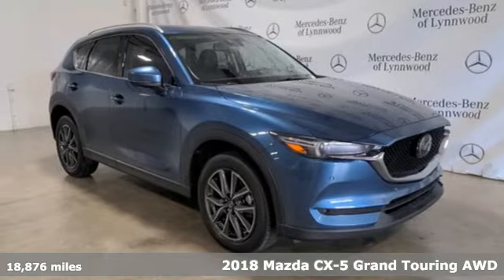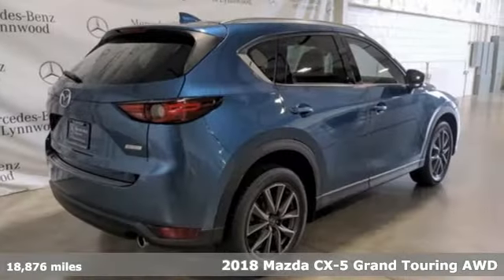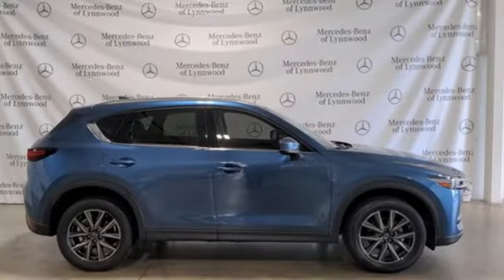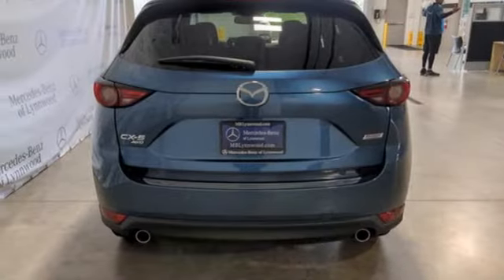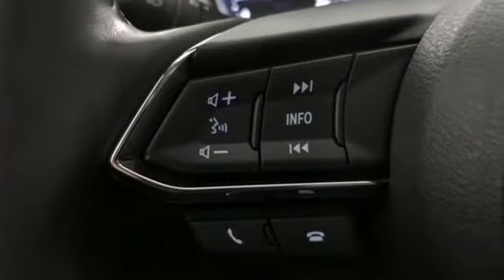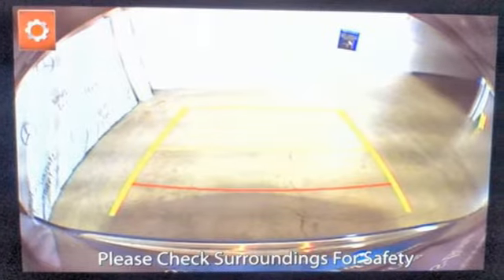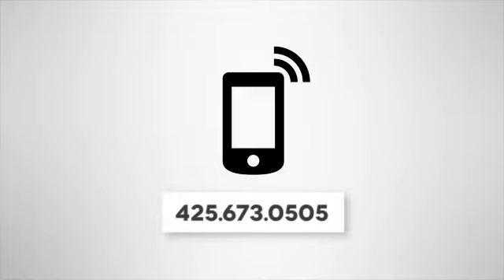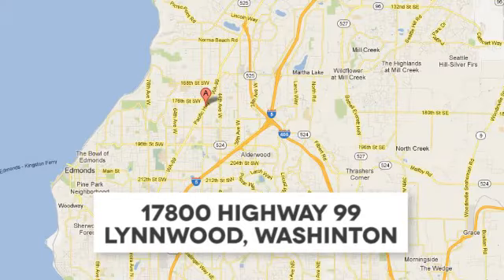Used 2018 Mazda CX-5 Lynnwood WA Seattle, WA 210377A - SOLD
Year: 2018
Make: Mazda
Model: CX-5
Trim: CX-5 Grand Touring AWD
Engine: 4 2.5 L
Transmission: Automatic
Color: Eternal Blue Mica
Interior: Black
Mileage: 18876
Stock #: 210377A
VIN: JM3KFBDM9J0475624

Address:
17800 Highway 99